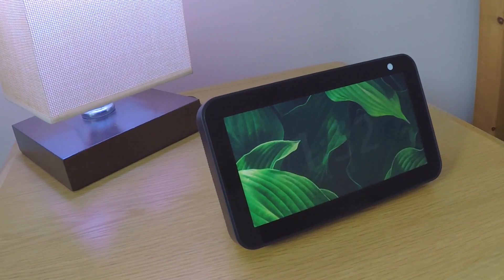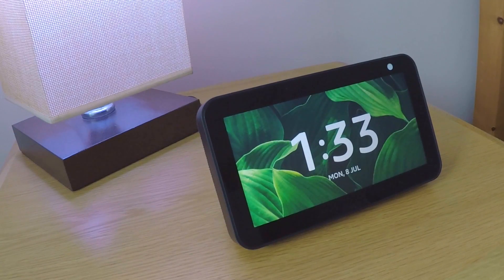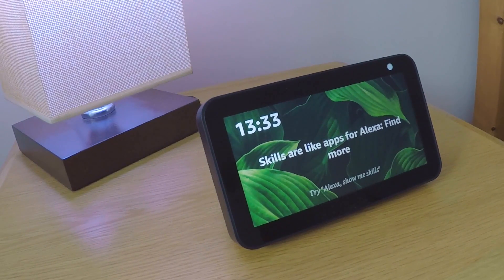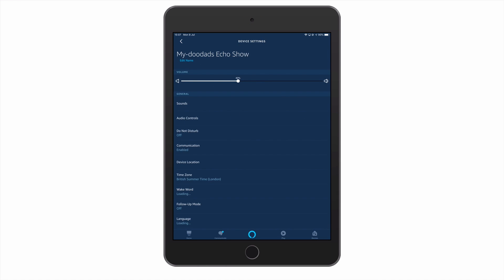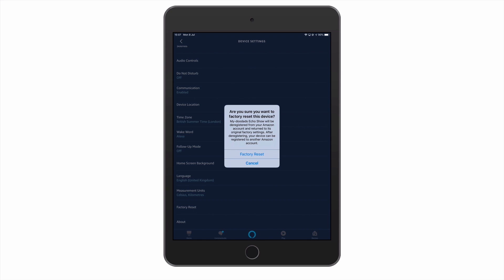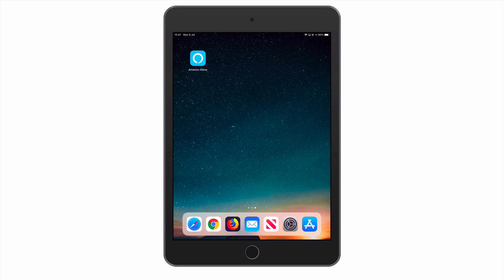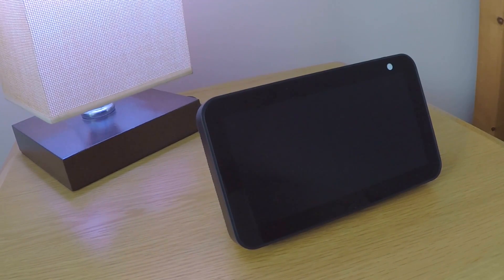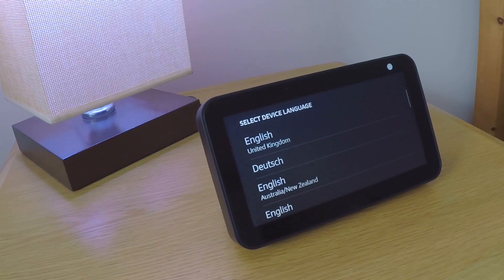How to de-register and factory reset an Amazon Echo Show 5 via the Alexa App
In this video we take a look at an alternative way to de-register and factory reset an Amazon Echo Show 5. So in this example, we use the Amazon Alexa App to perform a factory reset.

The reset process will first disassociate our Echo Show from our Amazon account. It will then via the internet, send a command to perform a factory reset on our Echo Show.

The reset sequence shown in this video is the same procedure used if you wish to de-register and factory reset any Amazon Echo device, this includes both the Echo Show or an Echo Spot.

Please note that in order to de-register and factory reset your Amazon Echo Show 5. The device needs to be connected to the internet. If your Echo Show is not connected to the internet, it will not be able to automatically de-register itself from your Amazon account.